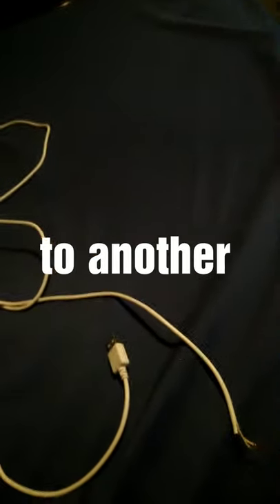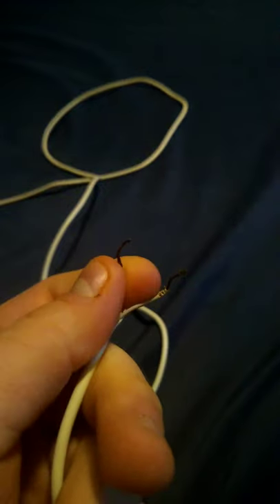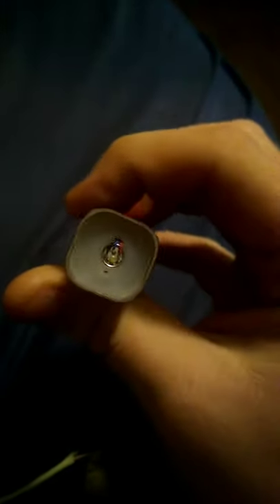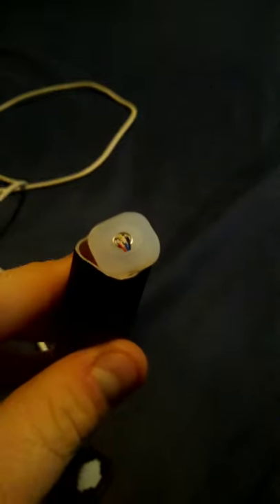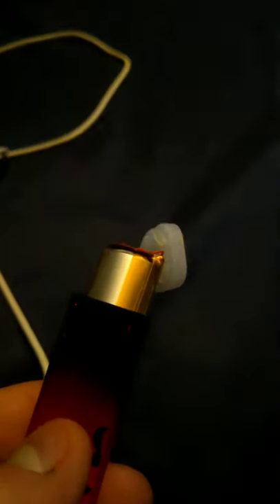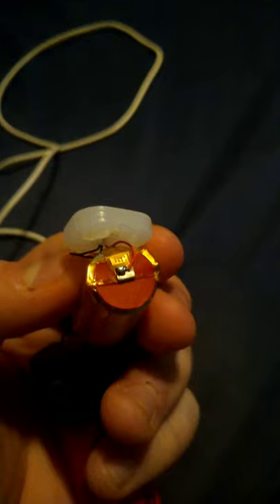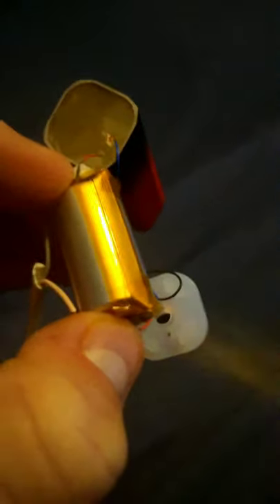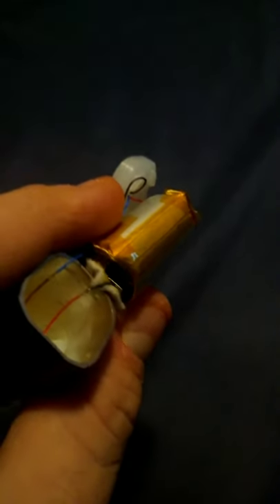How to charge hyde edge/1500 hitters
Thank Lil polo in the comments for telling me it works with other types of chargers using the color rules